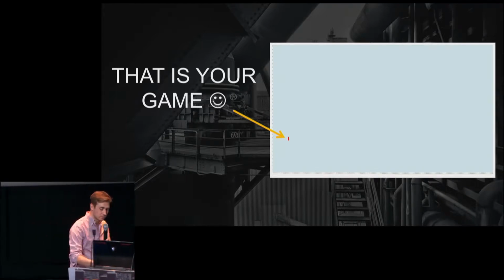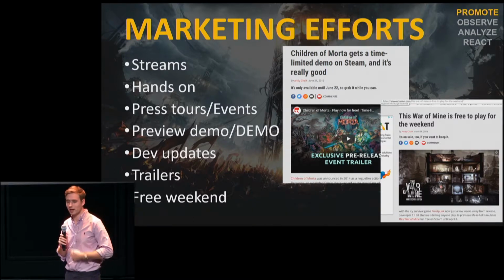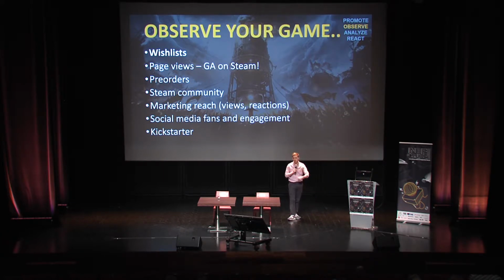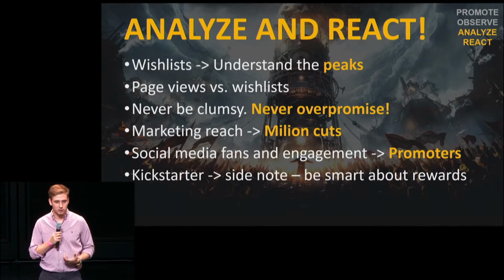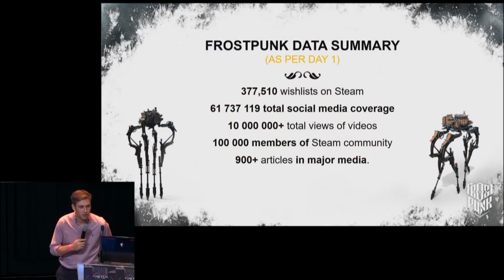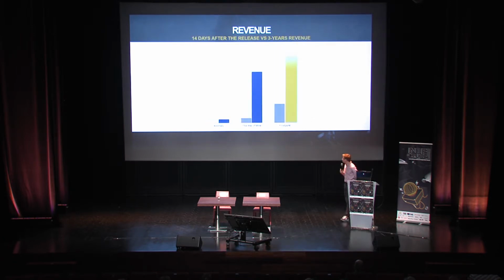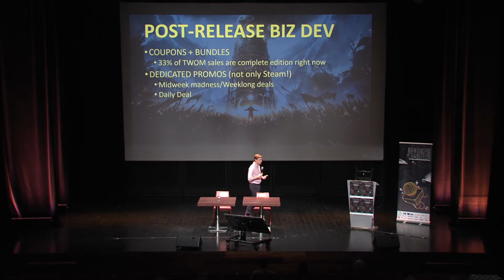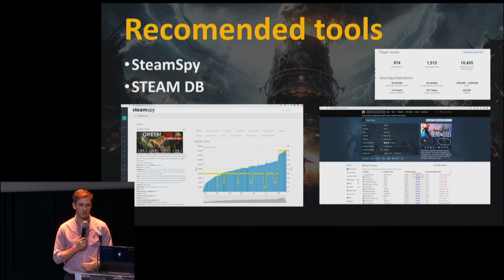MANAGING THE GAME'S LIFE-CYCLE: CASE STUDY - a talk by PIOTR BAJRASZEWSKI at INDIECADE EUROPE 2019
Piotr works at 11 bit studios as Business Development Manager. He is responsible for sales management, partner relations, searching for new business opportunities. Prior to 11 bit he worked at CDP and Deloitte. He holds a Master of Economics degree.

How to manage your game's life-cycle : case study of This War of Mine and Frostpunk.

IndieCade Europe 2019 was co-financed by the Europe/ERDF and a partner of Paris Games Week and the BnF.

ABOUT INDIECADE EUROPE
The offspring of the “Sundance” of video games events, IndieCade Europe supports the development of independent games promoting the richness, variety and diversity of significant artistic and cultural contributions from independent video games developers.
After three years and over 90 selected games displayed, tens of Show&Tell visitor games and 120 talks given, IndieCade Europe took place for its fourth edition at BnF François Mitterrand, Paris, on October 18th-19th.

ABOUT CAPITAL GAMES
Capital Games is an association managing a network of more than 95 publishing and development companies in the Paris Region. Main actions include the Game Connection Europe, the Jeux Made in France area at Paris Games Week and the IndieCade Europe festival, as well as creating new opportunities for funding video games. The association is backed by Paris Region, the French Government (DIRECCTE) and the European Union (ERDF).